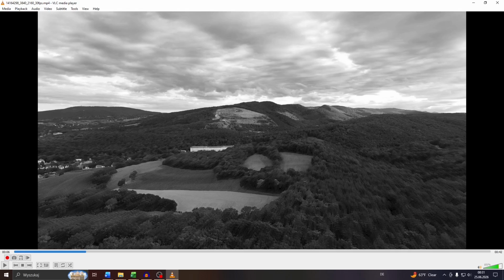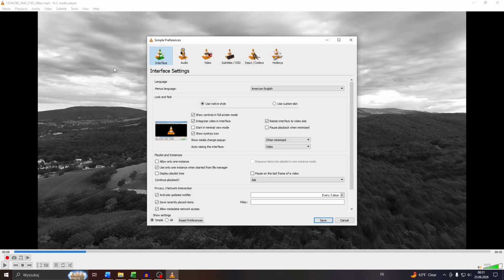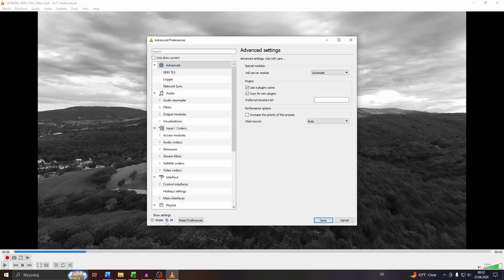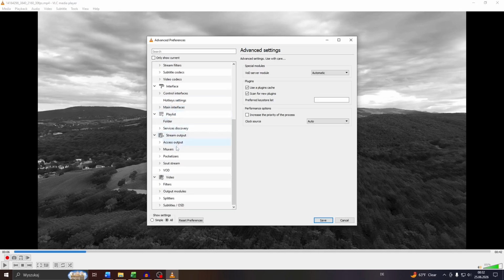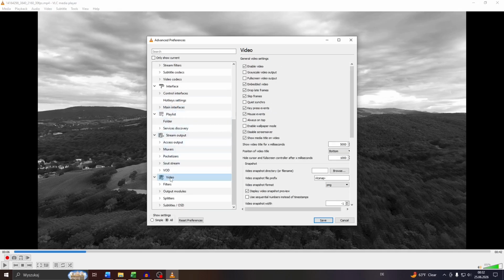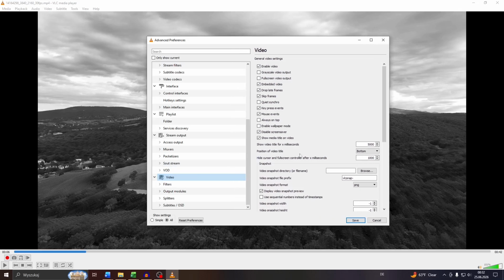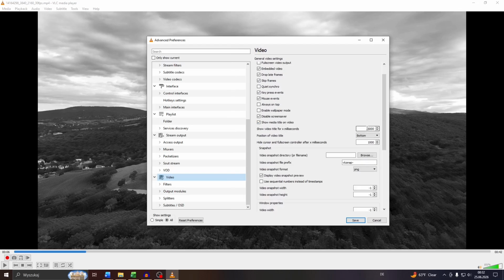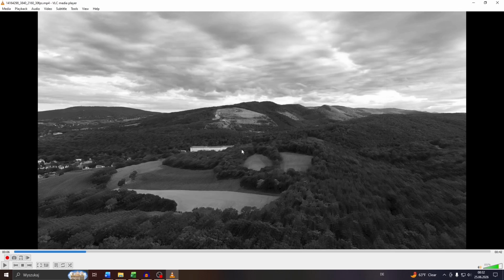How to Not Show Title in Videoclip in VLC Player — Step by Step VLC Media Player Tutorial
In this tech tutorial we explain how to hide the video title in VLC Player and customize on-screen display settings.

If you're interested in learning more about how to use the VLC media player you may learn how to enable mouse gestures on VLC, too, in this tutorial